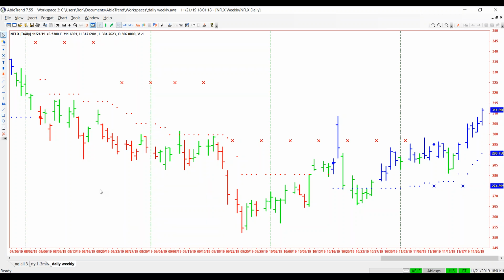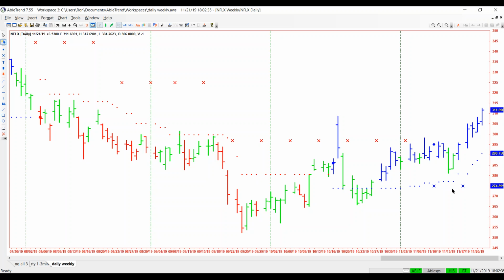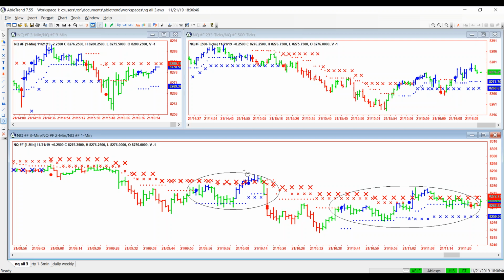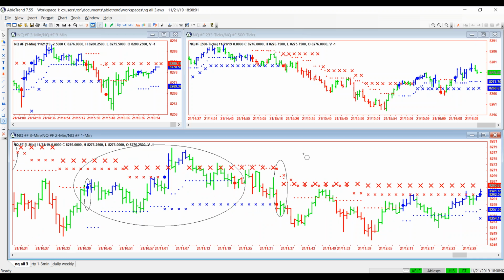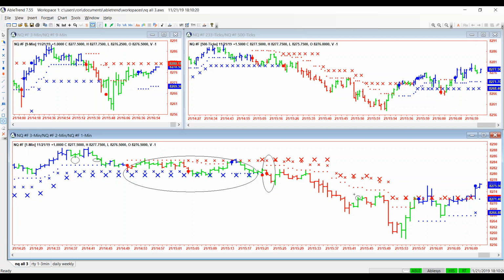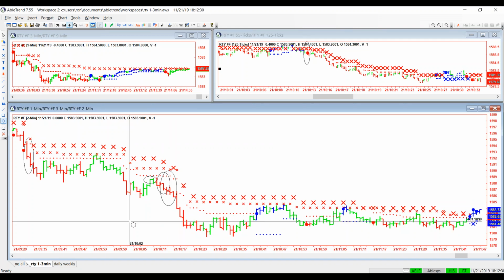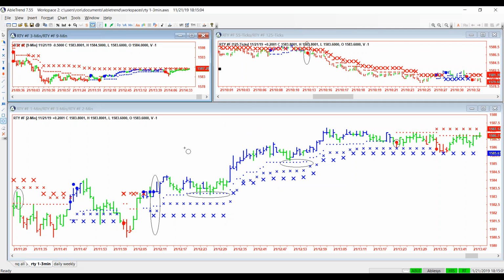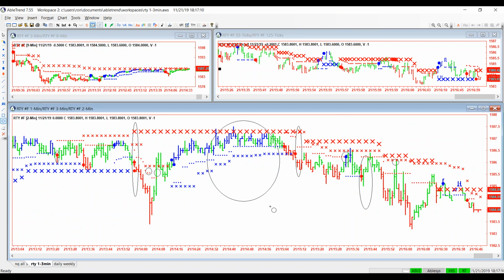11/21/19 - Trading Strategies for E mini S P, NQ and Stocks with AbleTrend